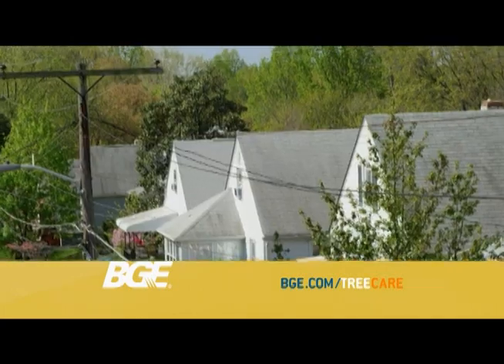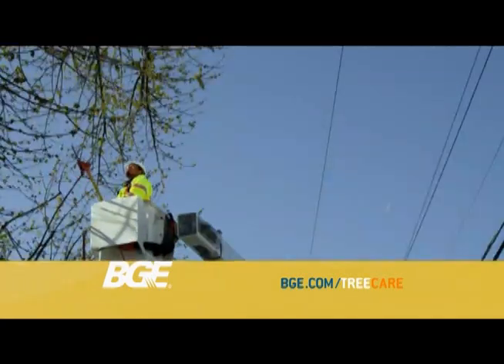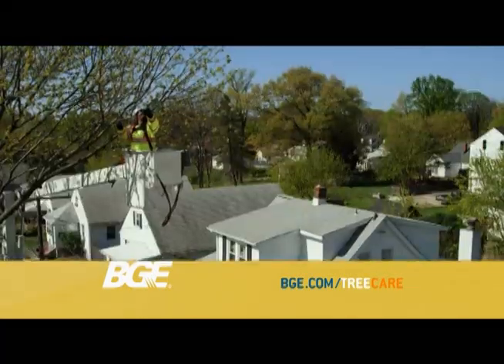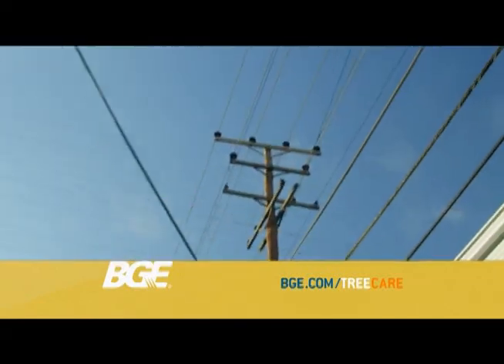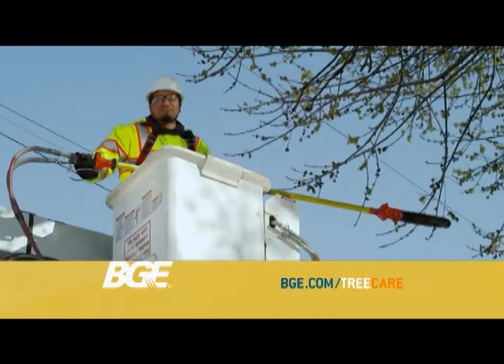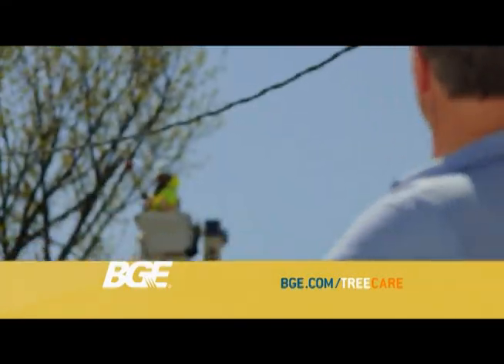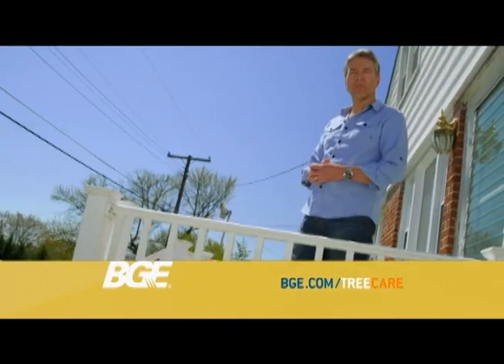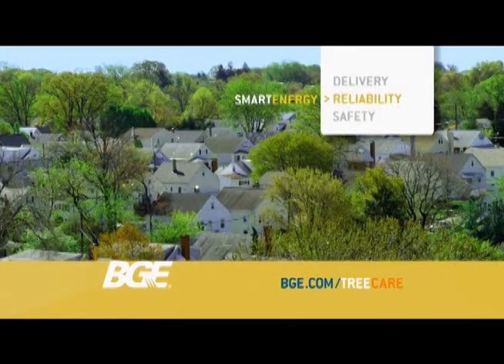BGE Tree Care Commercial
BGE works to maintain reliability and prevent outages by pruning and removing trees along more than 10,500 miles of overhead power lines. To learn more about our tree trimming efforts